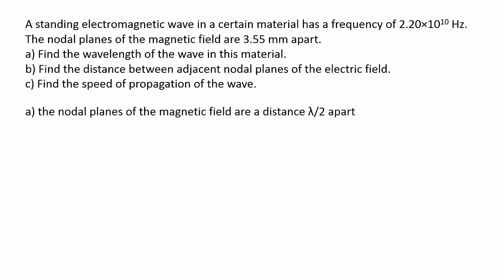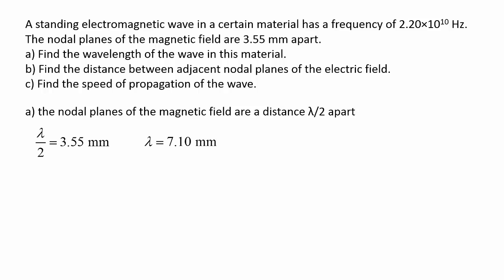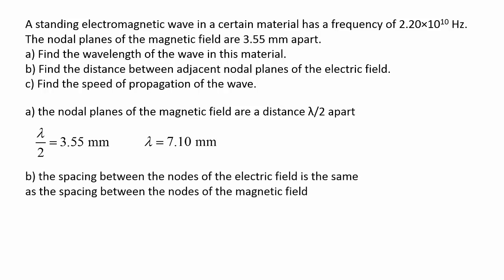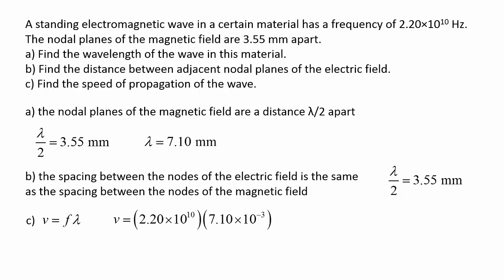ch16 problem03 Electromagnetic Waves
A standing electromagnetic wave in a certain material has a frequency of 2.20×1010 Hz. The nodal planes of the magnetic field are 3.55 mm apart.
a) Find the wavelength of the wave in this material.
b) Find the distance between adjacent nodal planes of the electric field.
c) Find the speed of propagation of the wave.

This problem covers content from Ch16 Electromagnetic Waves (see free textbook